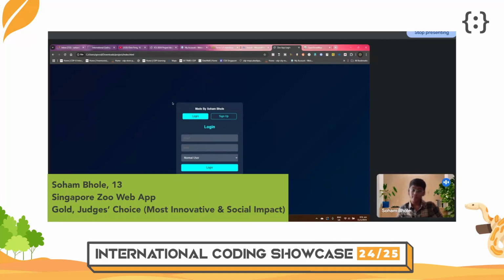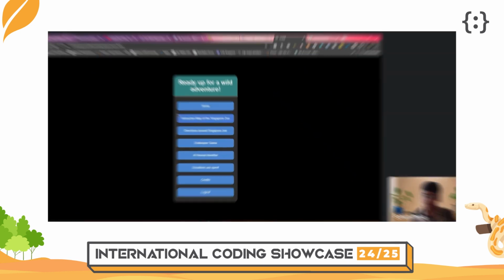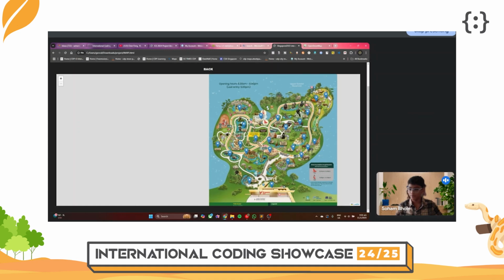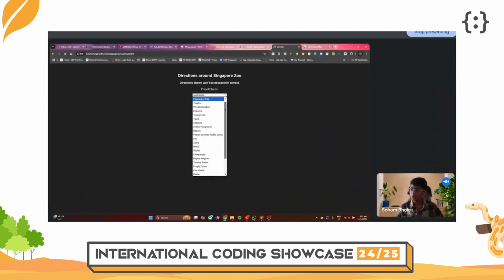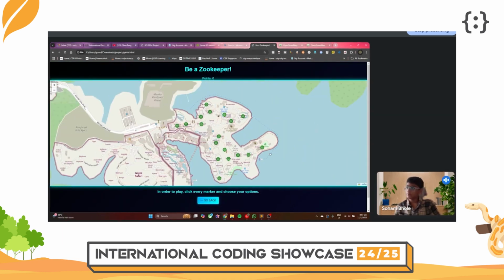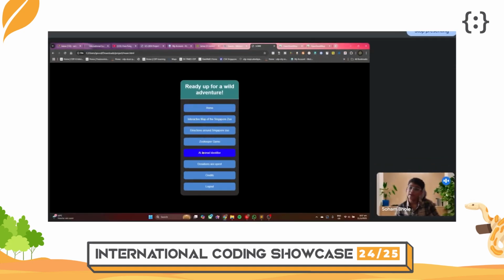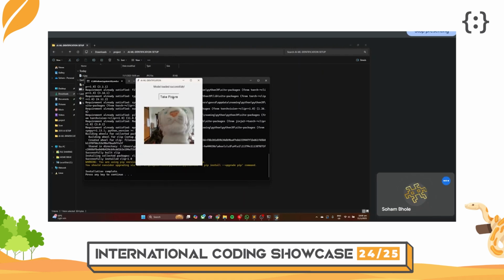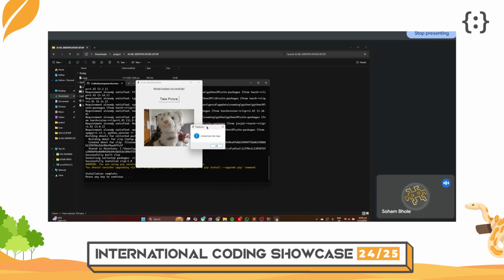Soham Bhole, 13 | Master Category | ICS 24/25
Soham Bhole, 13, showcases his Python project, 'Singapore Zoo Webapp’, for Coding Lab’s International Coding Showcase 24/25!

"This app is useful for both normal people, and singapore zoo staff who work closely with animals. The app incorporates various features including animal management, games, etc.”

- Soham Bhole

With a passion for coding and protecting animals, Soham’s project and video presentation earned him the Gold, Most Innovative, and Social Impact Award in the Master Category! 🏆

💚Vote for your favorite project to win the People’s Choice Award in 3 simple steps:

2️⃣ Like our Facebook pages (Coding Lab Asia & Japan) and find your favorite project’s post! 🦁🌏
3️⃣ Give it a like on YouTube & Facebook (and drop an encouraging comment! 🗯) to cast your vote!

🏅 Results announced: 14 April 2025

🐾 Explore more projects in our categories:

🐾 Every vote supports young coders and their mission to make a difference for animals! 💚🐻‍❄️

𝐀𝐁𝐎𝐔𝐓 𝐈𝐍𝐓𝐄𝐑𝐍𝐀𝐓𝐈𝐎𝐍𝐀𝐋 𝐂𝐎𝐃𝐈𝐍𝐆 𝐒𝐇𝐎𝐖𝐂𝐀𝐒𝐄

Every year, students ages 7 to 18 from all around the world submit their projects and video presentations to show their coding skills. Whether it’s a Scratch program, an invented App, a Python project, or any coding project, we bring together young talents to be part of a community to hone their skills, build their confidence and challenge themselves to build and showcase a meaningful project to promote change for good.